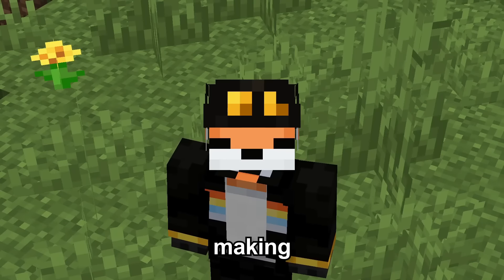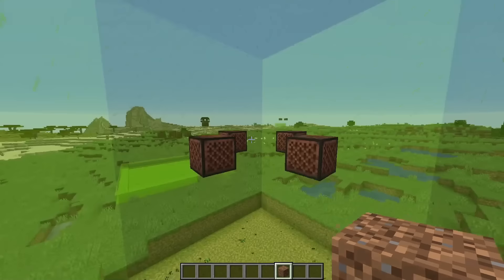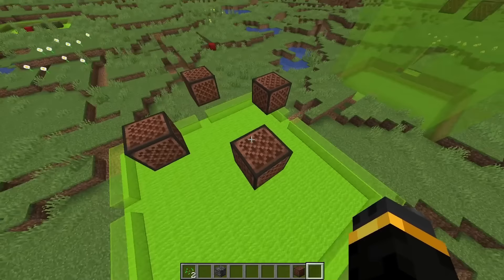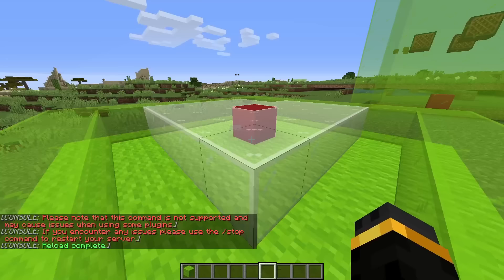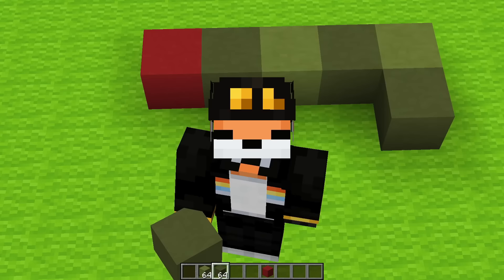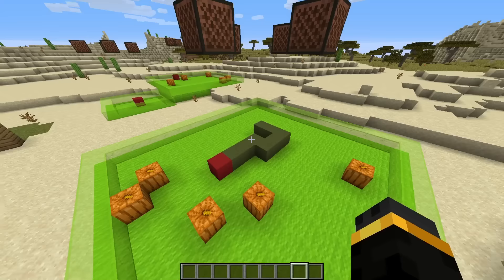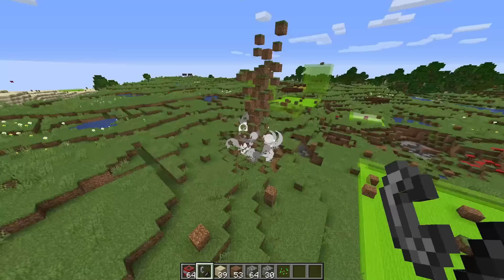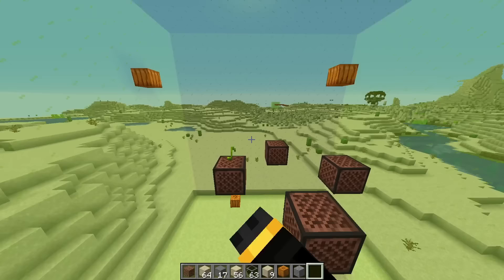So I Coded Snake In Minecraft...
I coded the original Snake Game in Minecraft and it was really funny!

In this video I coded Minecraft differently, I made minecraft so you can play the Original Snake game in Minecraft. This isnt a difficulty like usually, and not a Minecraft but video, or Dream SMP, but instead something new where I code something and you see the process happening throughout the video! I really hope you enjoy it, I had a blast recording it, was super funny and excited to see what you guys think!

Also this Video features Quackity.